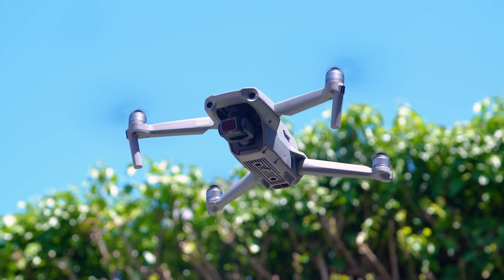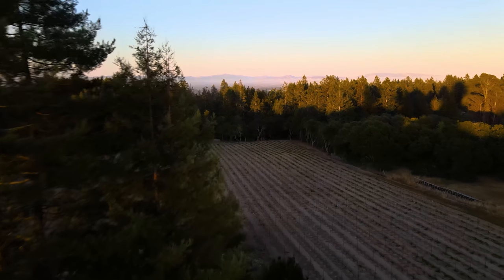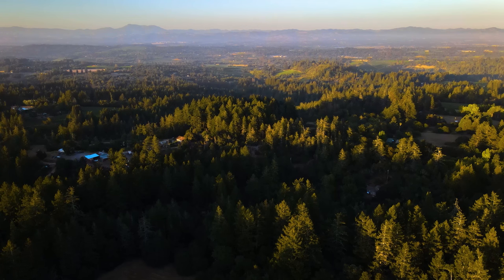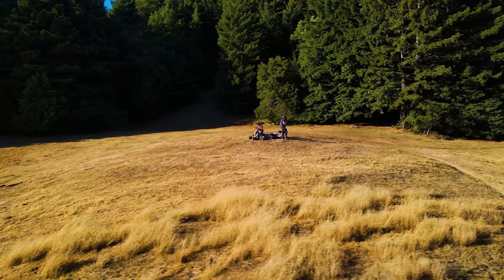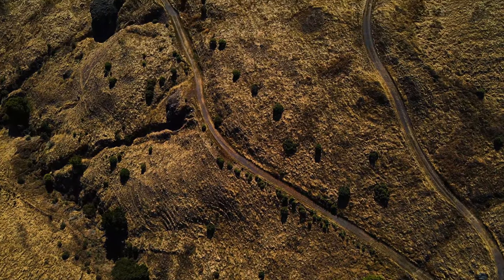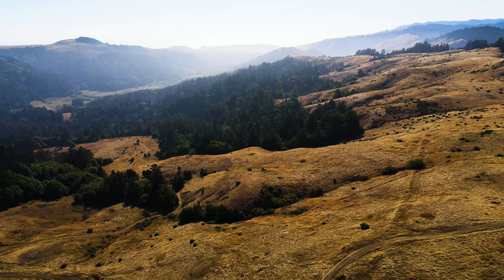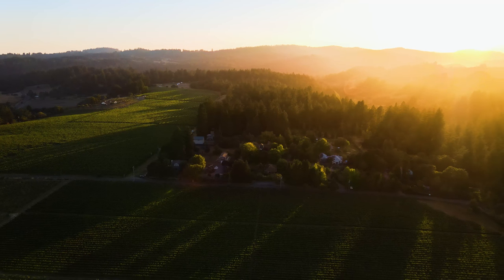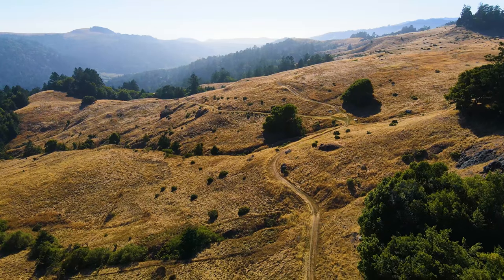How to Shoot Drone Videos (4K)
DJI Mavic Air 2

We revisit the DJI Mavic Air 2 and share our 4K cinematic landscape footage as producer and drone pilot Gunther Kirsch offers tips and techniques for filming beautiful aerial video. Follow along as we discuss the use of HDR, shutter speed, ND filters, and parallax on DJI's latest quadcopter.